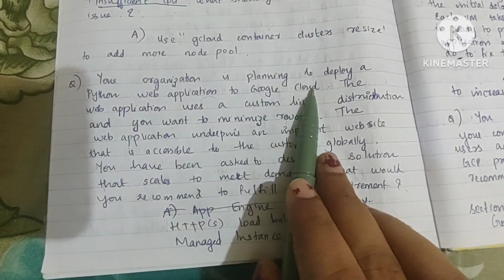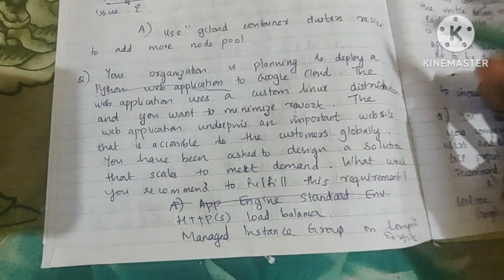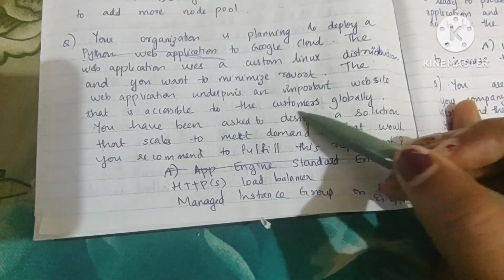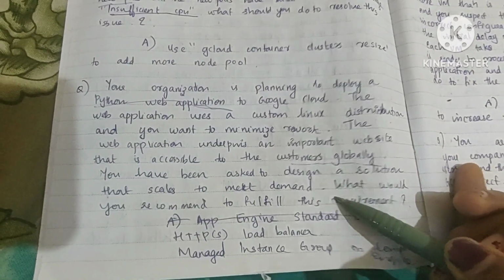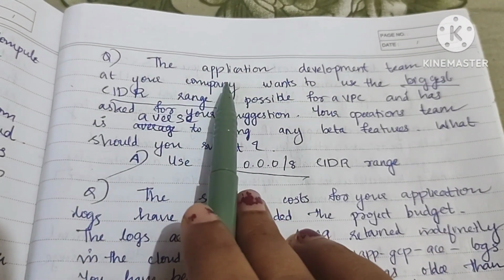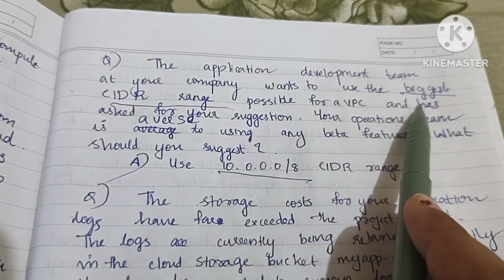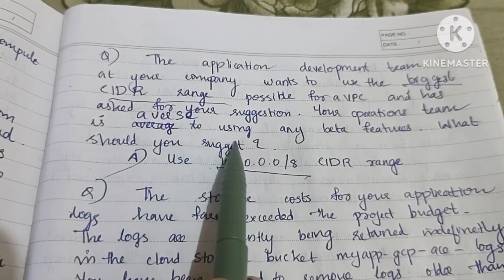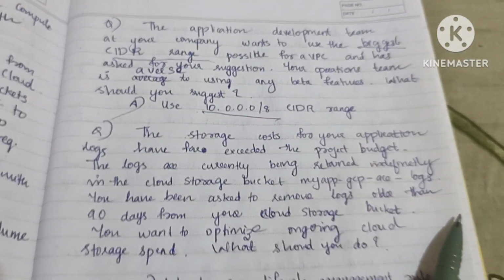FREE📢📢Associate Cloud Engineer Question and answer discussion Study with me